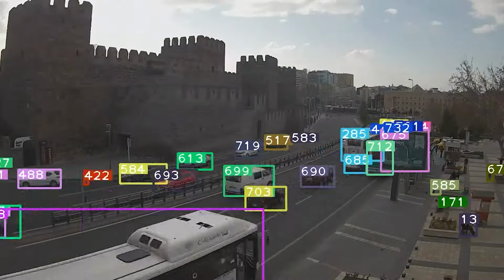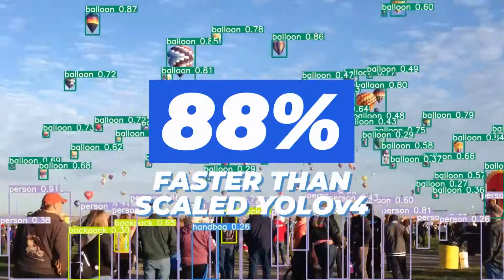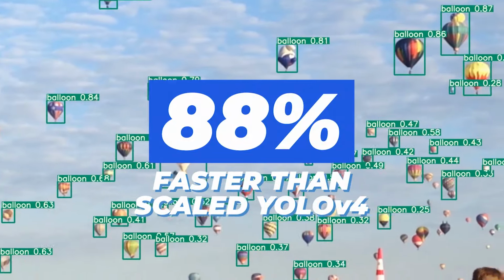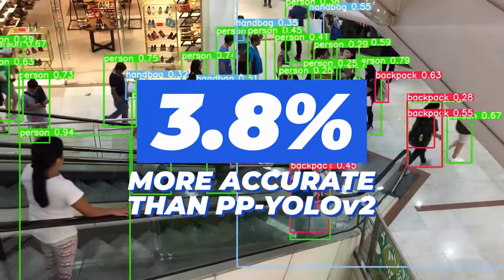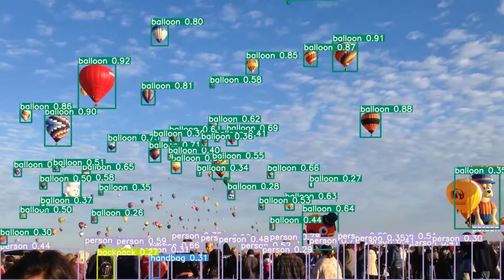YOLOR Object Detection Course - Better than YOLOv4/v5 [B1]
In this course I will show you improve your odds of getting a job or contract in computer vision with YOLOR and beat your competition with YOLOR Object Detection.

The biggest problem with getting a Computer Vision job or client contract in 2021 is that it is heavily saturated. This means that you'll really need to stand out and be extraordinary in terms of your skillsets and be ahead of your competition (those who would apply for the same job position or contract as you would)..

..Now the next obvious question is - "Okay, so how do I stand out in the market in a way that will land me that Job or Contract?". Im really glad that you asked 😉..

Let me share with you a secret... For common object detection tasks, what do you think most developers use? YOLOv4, YOLOv5, EfficientDet, RCNN??

Well, if you have been following my channel, you will know that the YOLOR Object Detection just got released and produces State-of-the-Art Results:

• 88% faster than Scaled-YOLOv4, &
• 3.8% more accurate than PP-YOLOv2

Clients and Employees are only interested in one thing, which is getting the best results and if you are one who can offer them that with YOLOR then guess what, they will be more likely to give you the job!

So if you're ready to stand out, then you're in luck because I've just pre-launched my YOLOR PRO Course which will give you the edge over your competitors.
Some of the things you will learn in this YOLOR PRO course are:
• Running and training YOLOR,
• How to Integrate DeepSORT with YOLOR,
• StreamLit User Interface with YOLOR web app,
• Create 8+ YOLOR Apps,
To learn more on YOLOR can help you get paid, then Click the Button below to find out!
 [LINK WILL OPEN UP AT 8 JULY 2021 - 1:30 PM SAST]

✔️ Deep Learning PC
✔️ OpenCV Python Books
✔️ Camera Gear
✔️ DJI Drone Swarm
✔️ Arduino Electronics kit